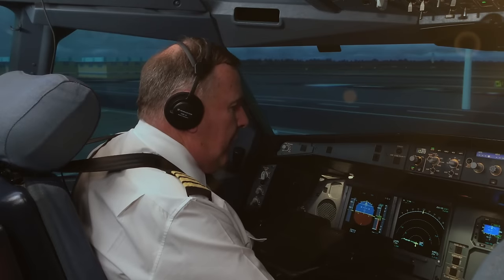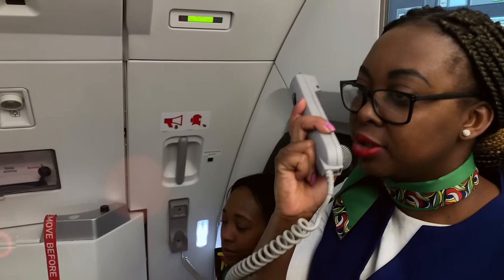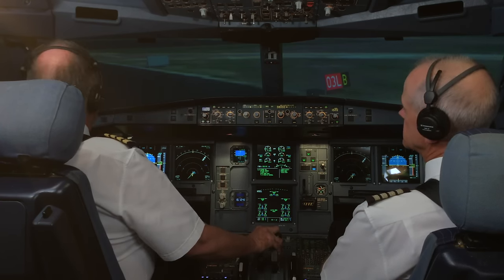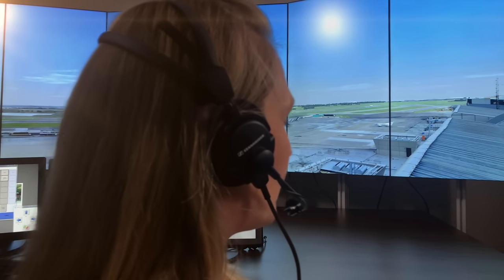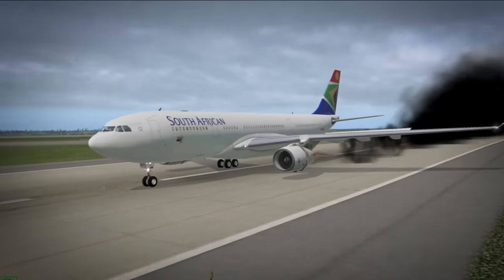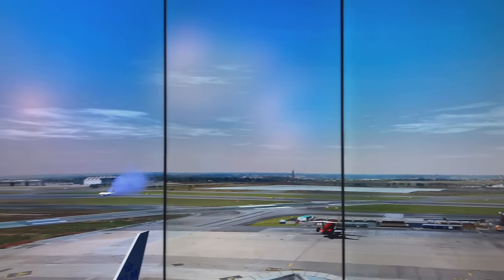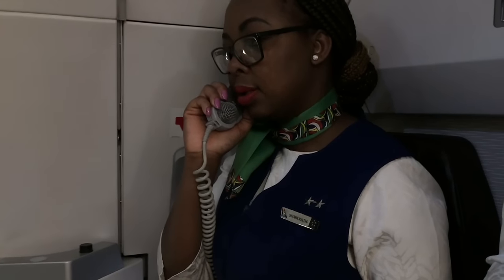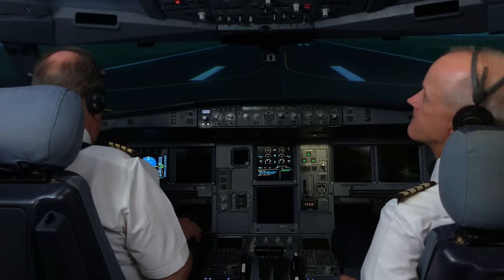CABIN CREW TRAINING: REJECTED TAKE OFF (RTO) / ABORTED TAKE OFF FOLLOWING AN ENGINE FIRE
SAA Cabin Crew CRM and procedures training:
Procedures following an engine fire and rejected (Aborted) take off.
Cabin Crew, Cockpit, ATC and Fire Rescue Services training.

Ipad Air / Iphone 8
Filmic Pro
Iographer
DJI Osmo Mobile
Rode NTG-2

2018